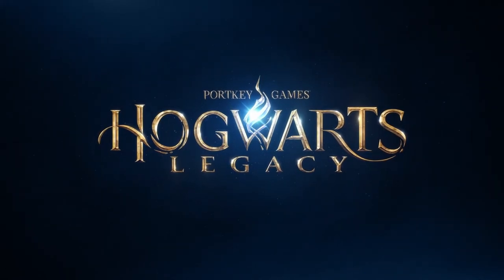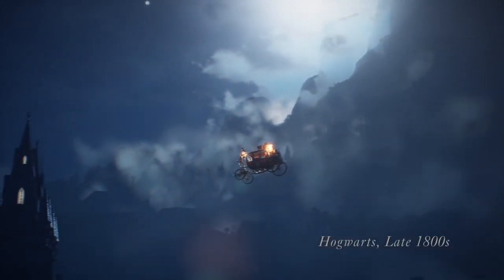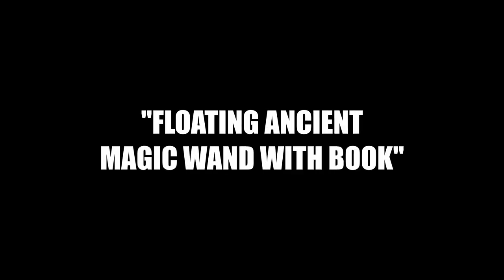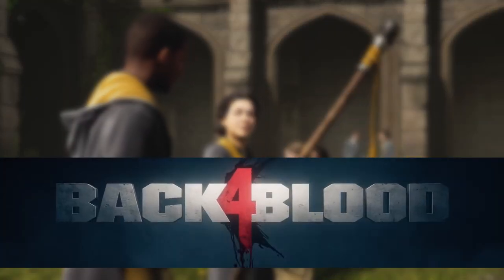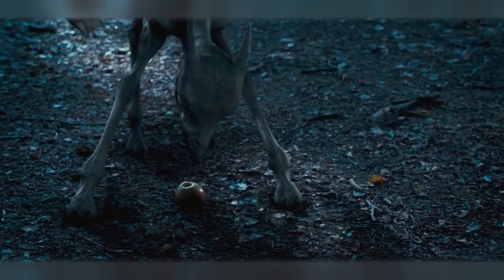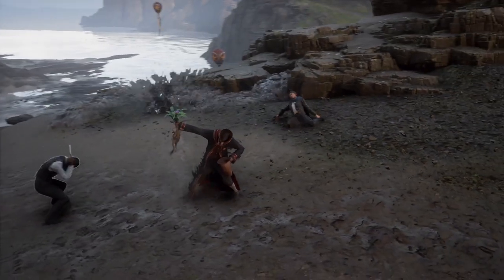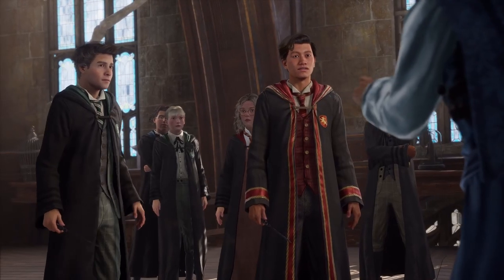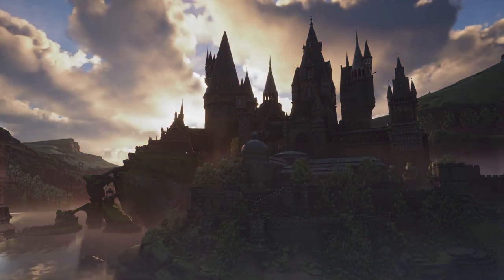NEW DLC Leaks | Cosmetics and More | Hogwarts Legacy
In this video I talk about a Hogwarts Legacy DLC leak that occurred late last week.  There's some interesting things that were found from a particularly sneaky Redditor who was digging around the rooted HTML files of the Hogwarts Legacy Official Website.  The link to that post is here:

Although the game is still months away, there's a lot of potential for the game right now, and plenty more to talk about.  Today, I'll talk about some hopes for in-game content, including possible free, pre-order bonuses, how certain DLC items could affect gameplay and other Harry Potter and Hogwarts Legacy related topics so you won't want to miss it!

Hogwarts Legacy is an Action RPG set in the Harry Potter universe and will be released on Xbox, Playstation, Switch,  and PC.  You have the ability to create your own character, specialize in spells and skills, and be heavily involved in the Goblin Rebellion that takes place in the late 1800's.

Game Geek provides gaming news, update and info for gamers and anyone trying to stay up to date on gaming.  Because there is a lot going on in the gaming world at any given time, and I run this channel by myself, I may not be able to cover every topic, but I do my best to find the most interesting or important topics to cover.

Footage of Floating Broomstick Credit: PrezzyBox
Footage Credit: Warner Brothers